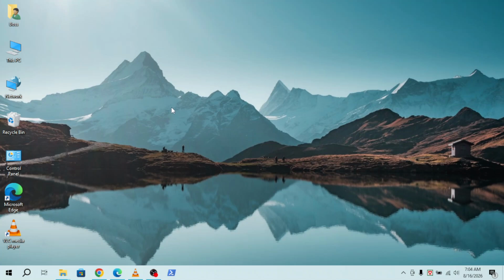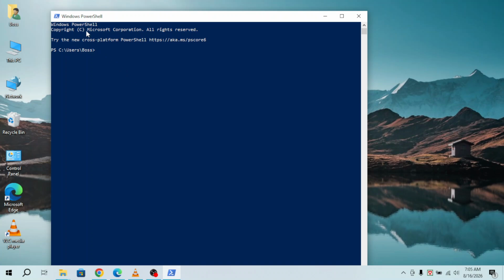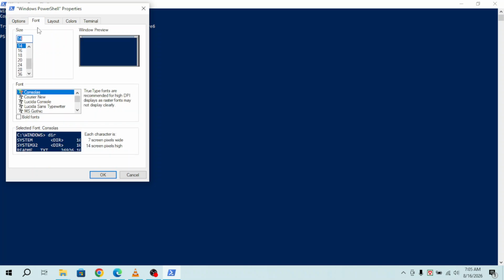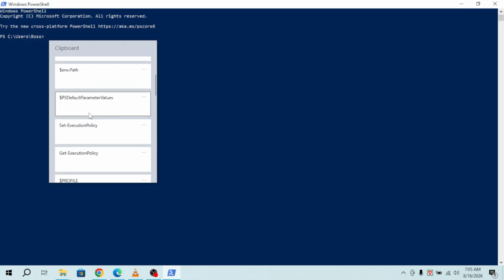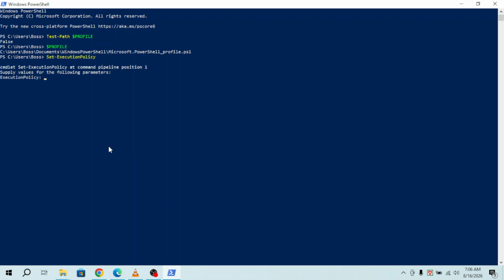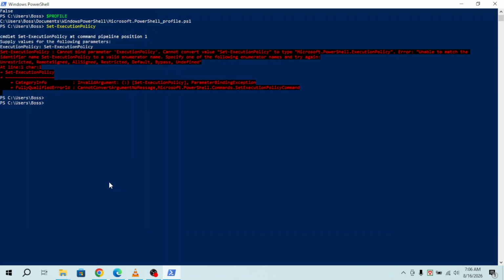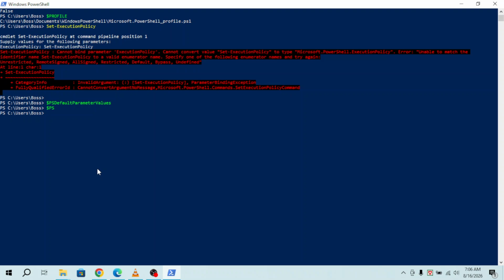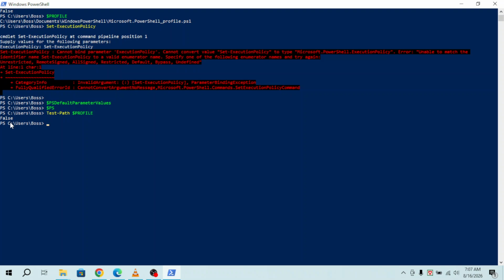How to Change PowerShell Settings Full Guide 2026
Want to customize PowerShell and change its settings to fit your workflow? In this Full Guide 2026, you'll learn how to change PowerShell settings on Windows 10 and Windows 11 and customize your command-line environment for better productivity. Whether you want to adjust the console appearance, text size, colors, window behavior, history options, profile settings, or other preferences, this step-by-step tutorial covers the most useful configuration options. Learn how to open PowerShell settings, customize the console window, change font and text appearance, adjust colors, configure cursor and display options, manage command history, customize your PowerShell profile, and use Windows Terminal settings when PowerShell is running inside Terminal. You'll also discover practical tips for creating a comfortable PowerShell workspace, keeping settings organized, backing up custom configurations, and restoring defaults if a change causes problems. Follow this complete PowerShell settings tutorial to personalize your command-line environment, improve readability and productivity, and get more out of PowerShell in 2026.